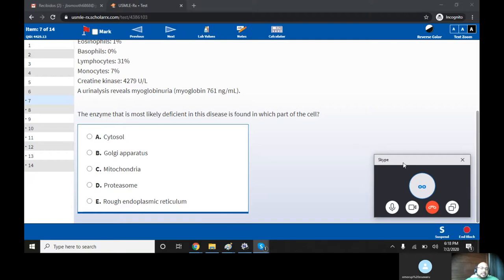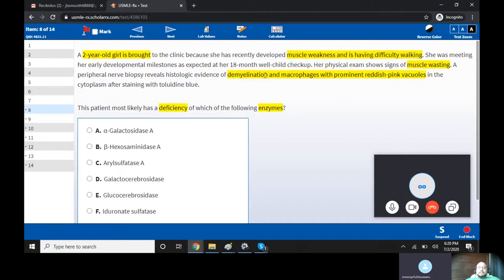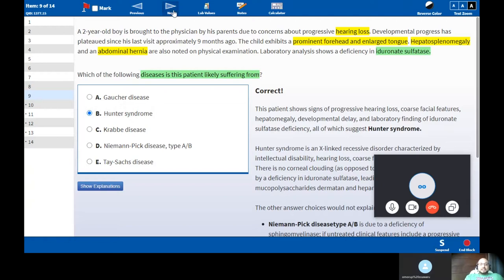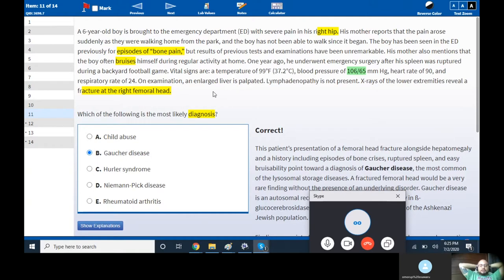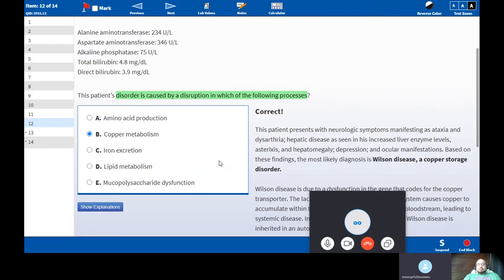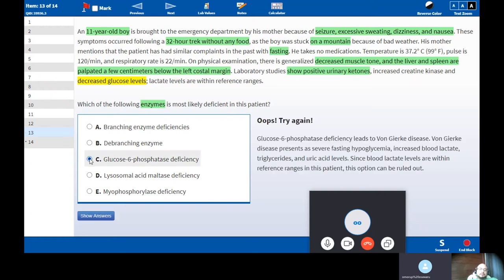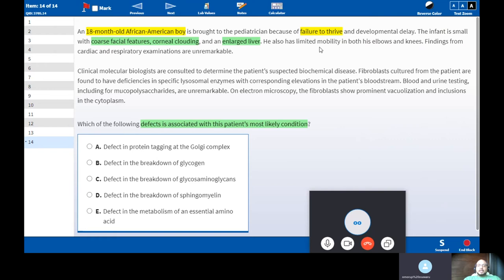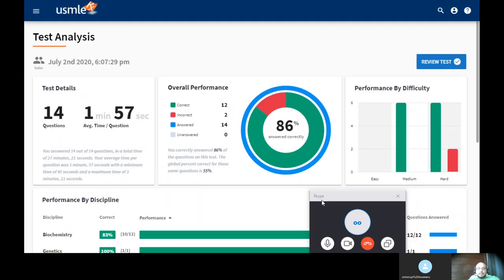Glycogen Storage DZ QUESTION SESSION!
In today's class we review Glycogen Storage Diseases